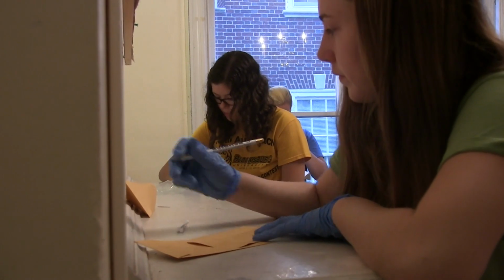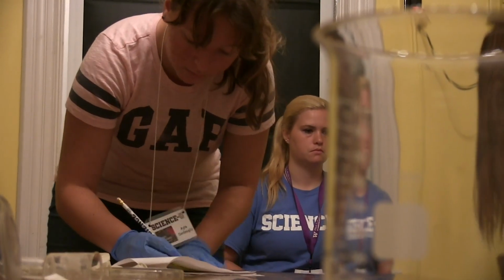Forensic Science Camp – 2018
Campers at Science-U learn about investigating crime scenes and analyzing evidence.

~~Credits~~
Produced and edited by Michelle Irwin